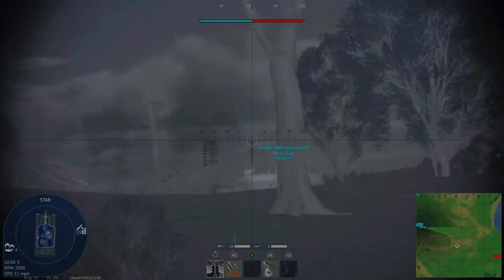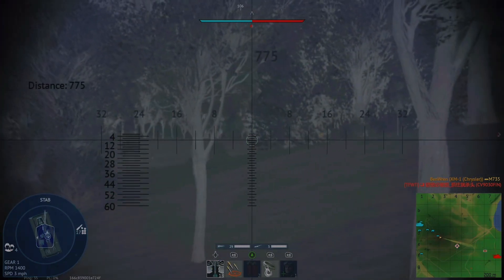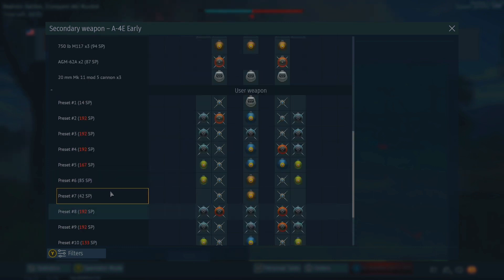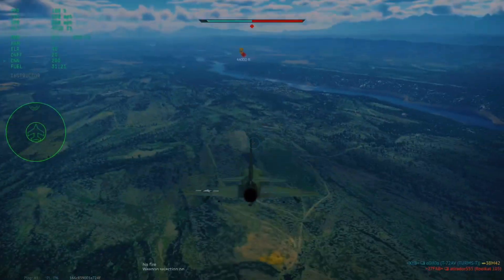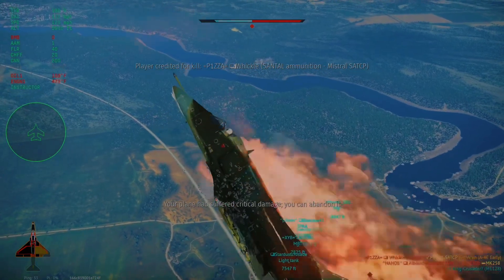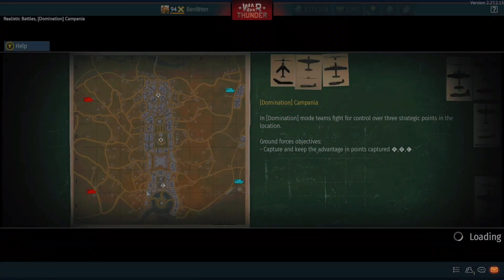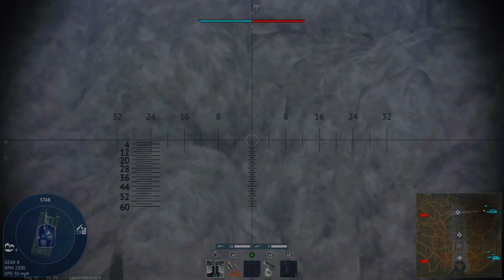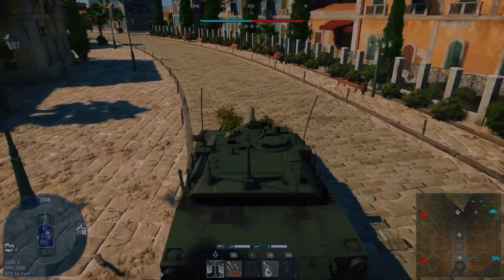I Activated A 100% Booster In War Thunder With The XM-1! (War Thunder)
The XM-1 is a very good tank at 9.0 but with a booster it makes it feel worse! If you have it but don’t use it, I recommend playing it again.